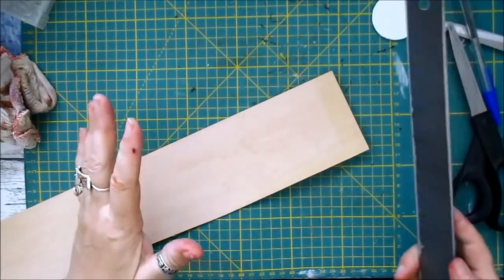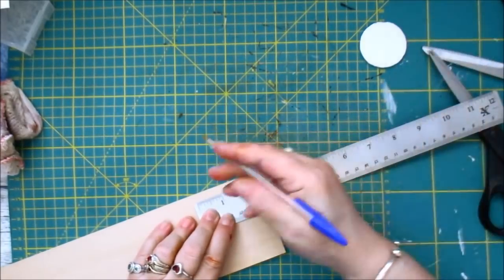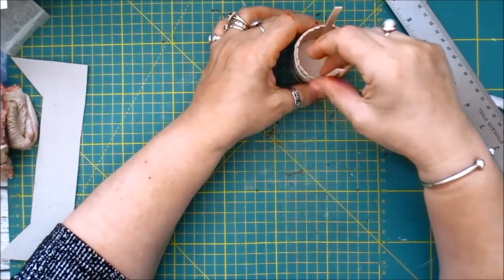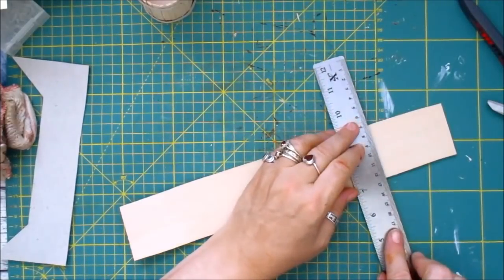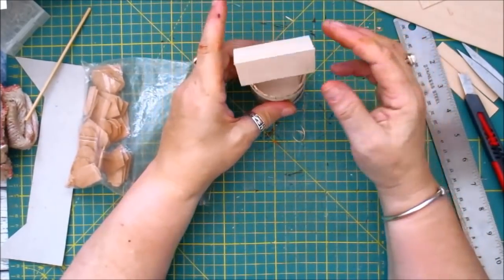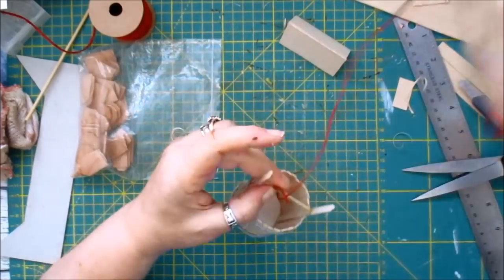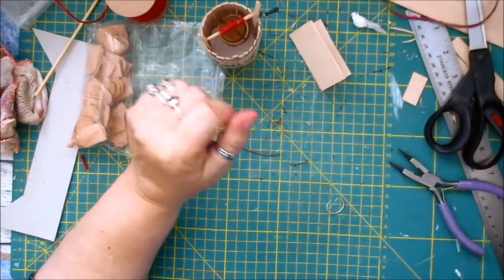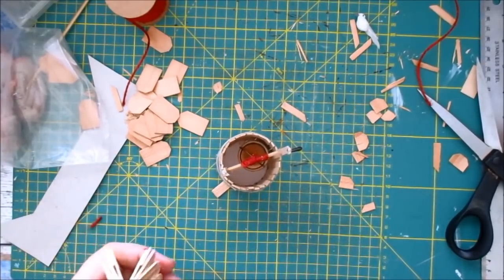Miniature Wishing Well Tutorial - jennings644